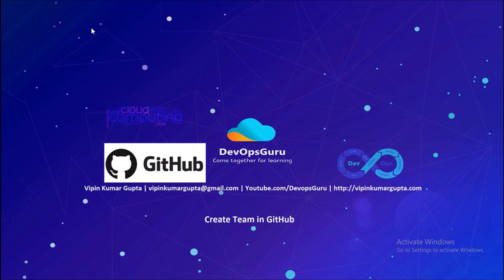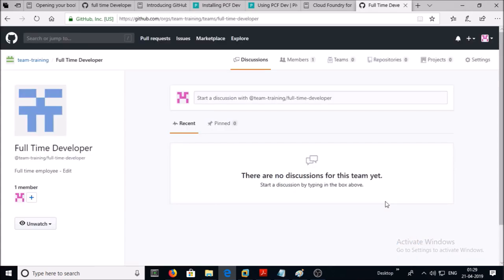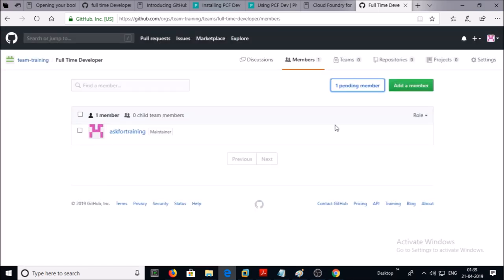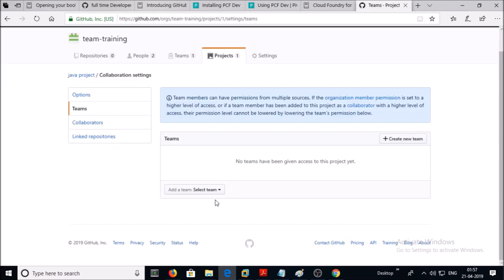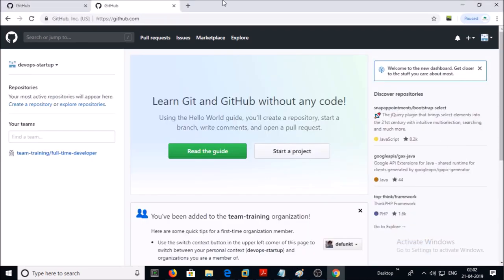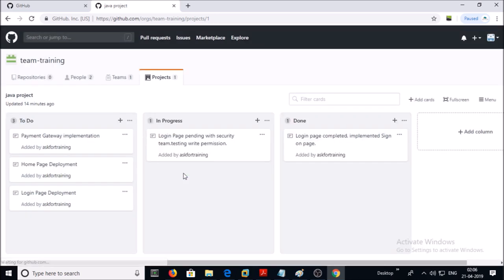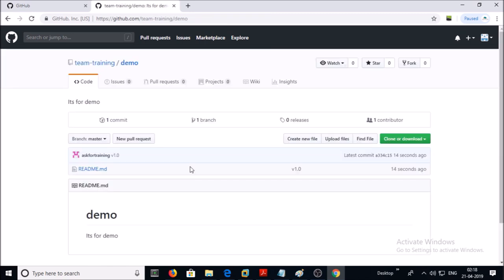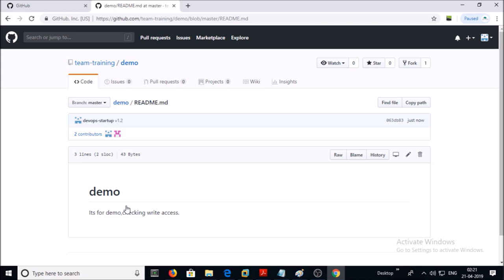GitHub Tutorial - How to create a team in GitHub | Learn the Power of Github